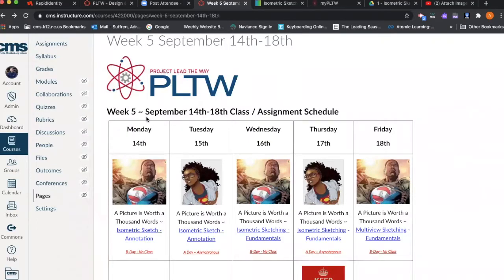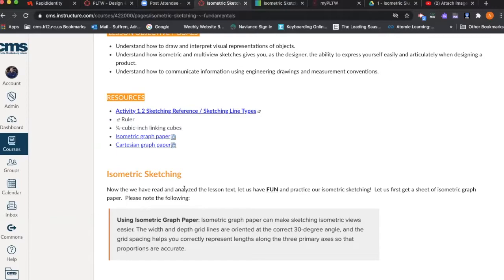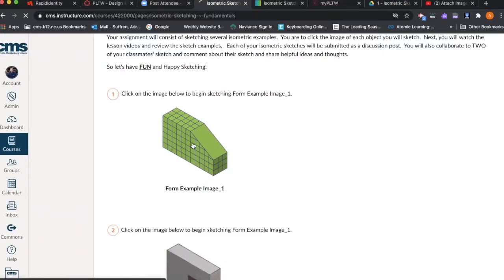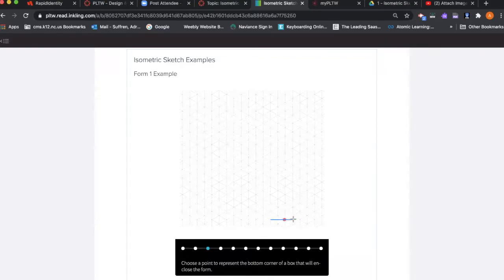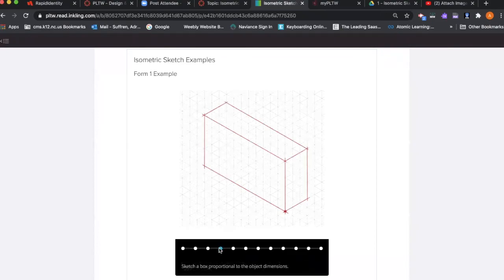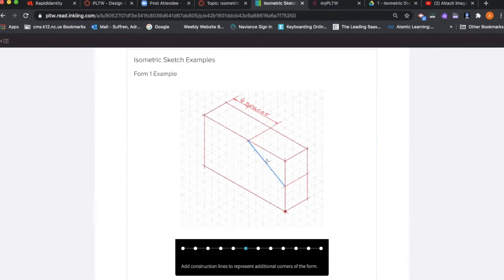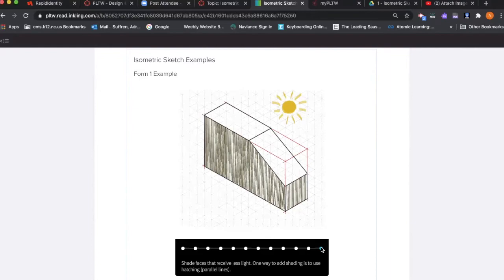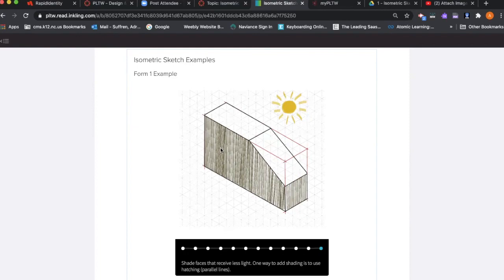Isometric Sketching ~ Form Example Image 1 Part 1